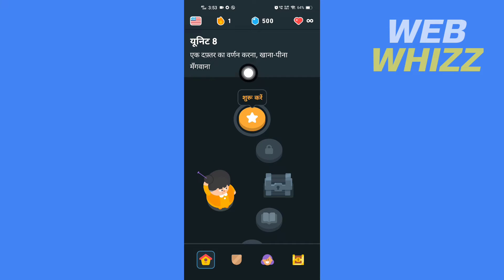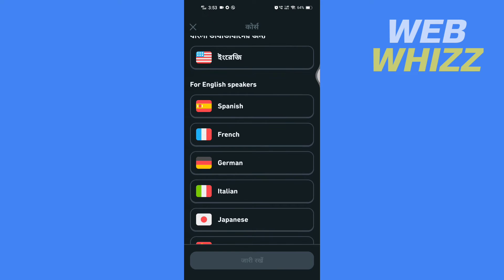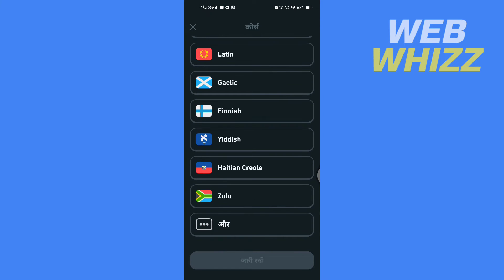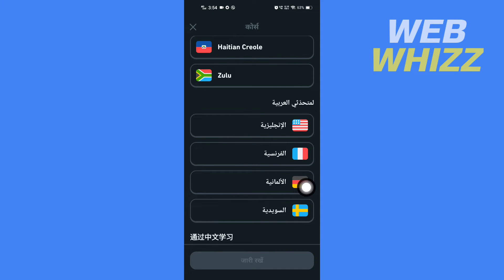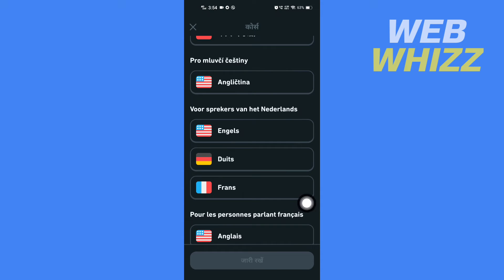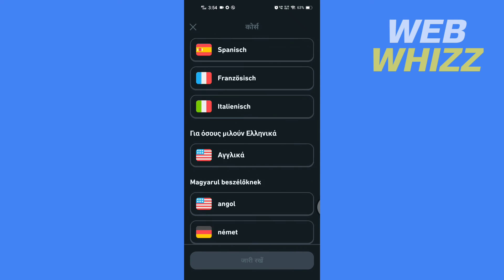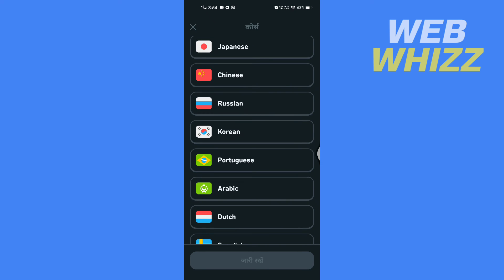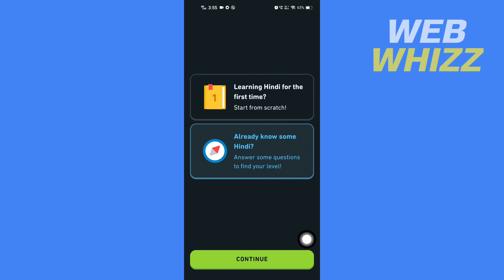How to Change Your Native Language on Duolingo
How to Change Your Native Language on Duolingo  or how to change your base language in duolingo